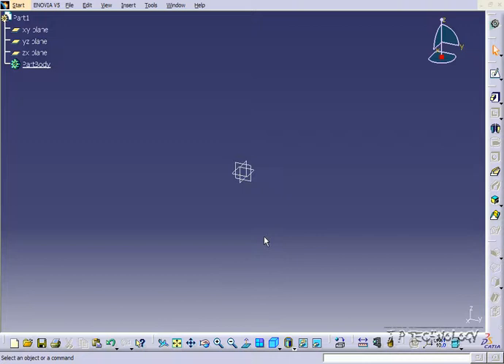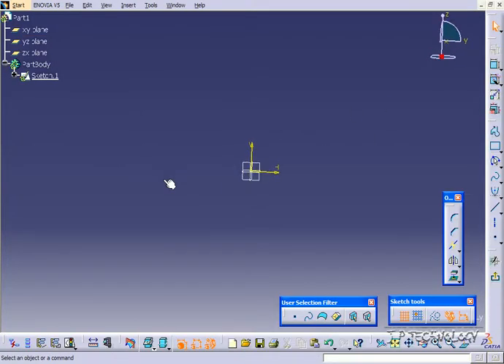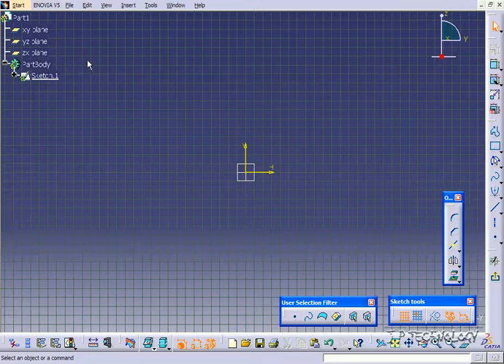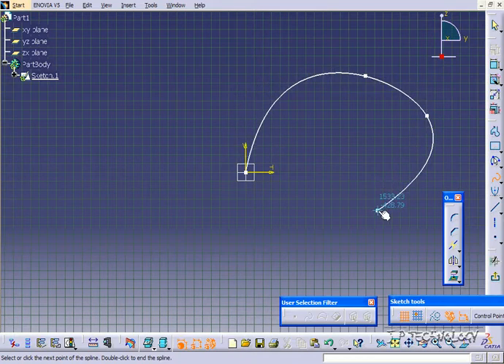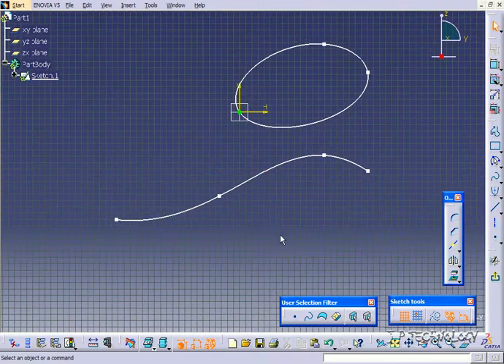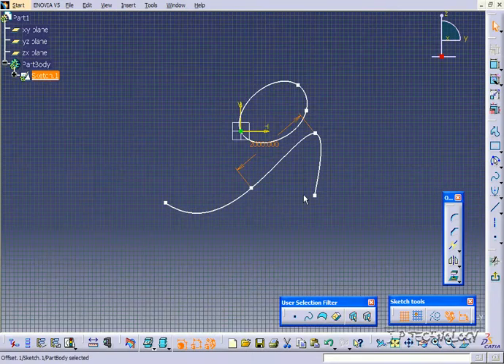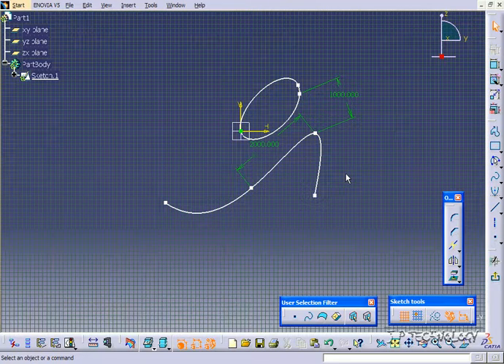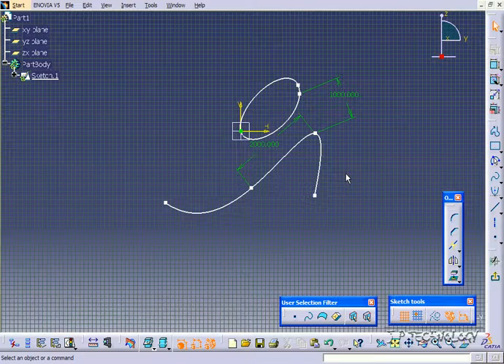31 SPLINE SKETCH